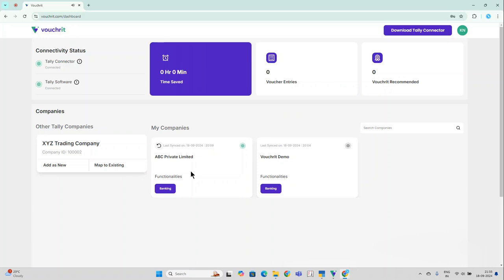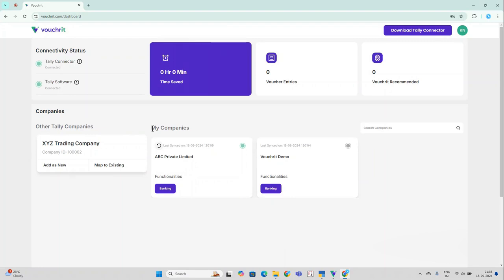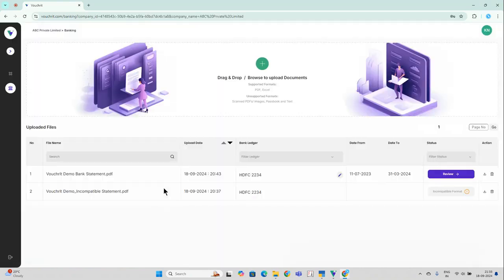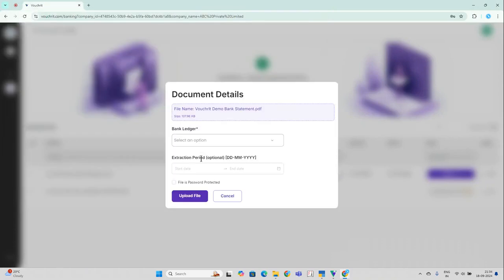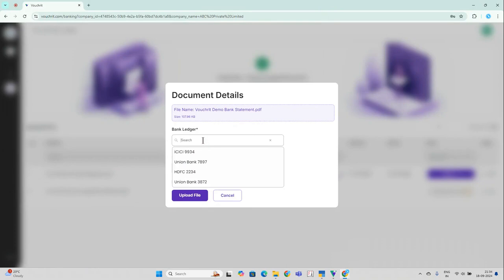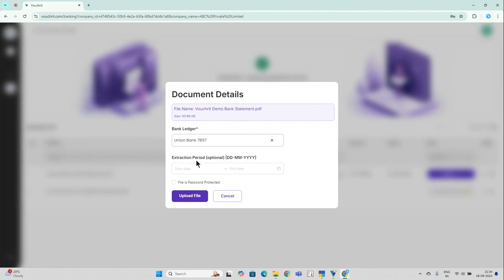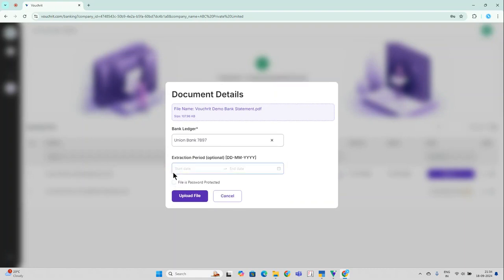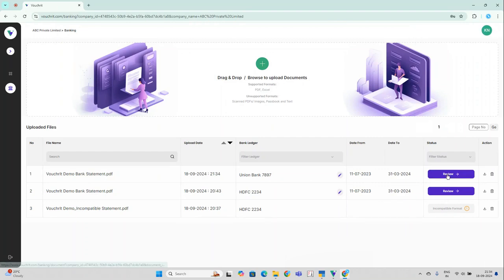Import Bank Statements to VouchrIt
Learn how to upload bank statements to VouchrIt for seamless reconciliation. Follow this tutorial to streamline your accounting process and save time.